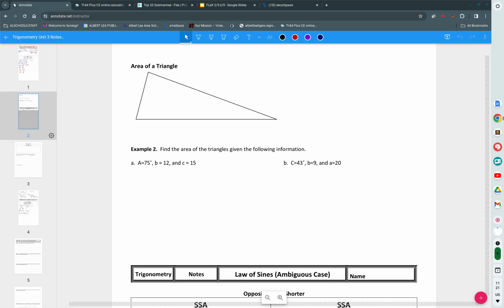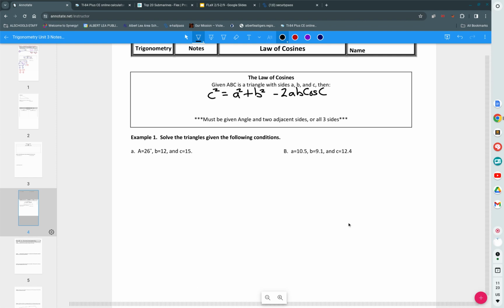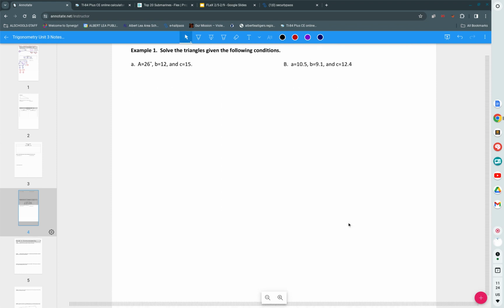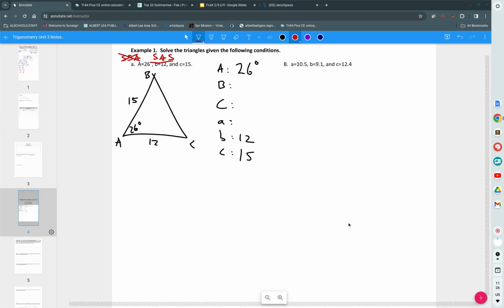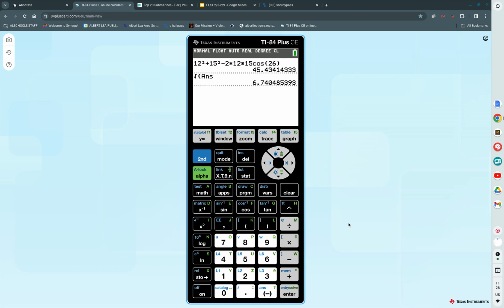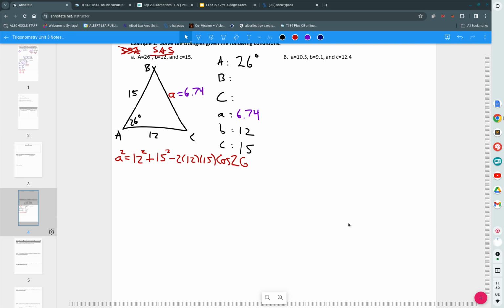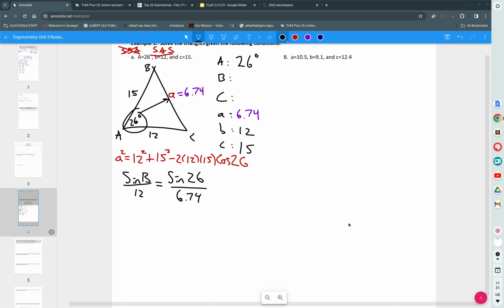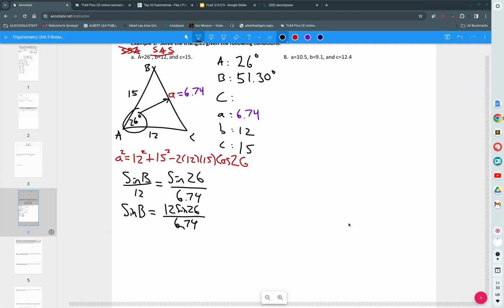Trigonometry Unit 3 Law of Cosines Day 1 2024